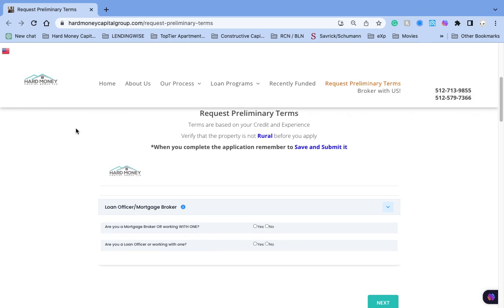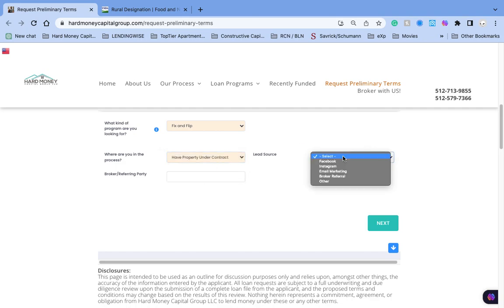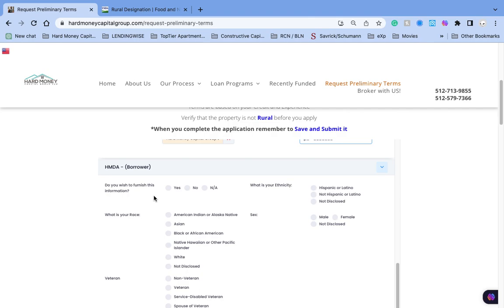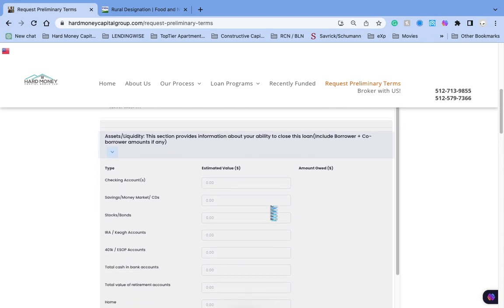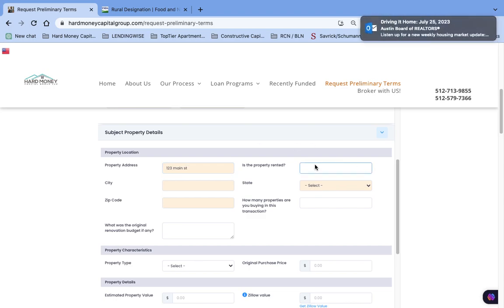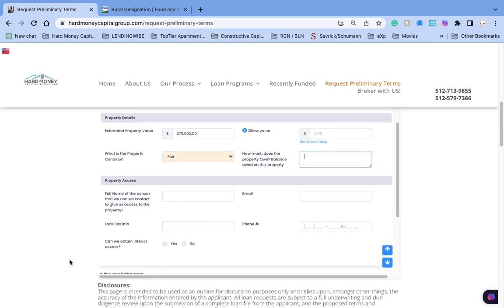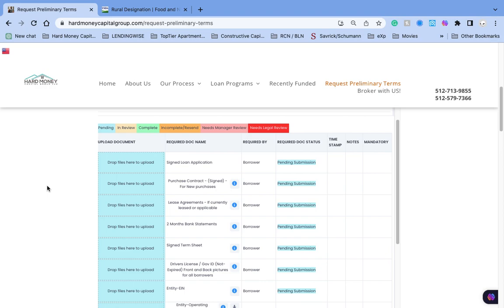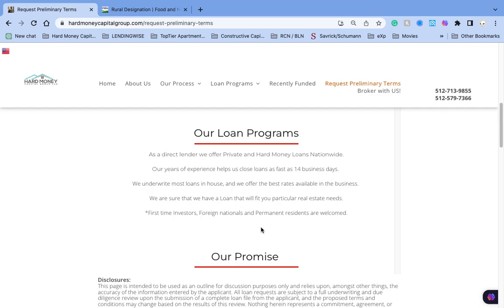How to request terms on our website. Hard Money Loans, Fix and Flip Loans, 30 Year loans.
Hard Money  Loan
Private Money Loan
New Construction loans
30 Year Loans
Cash Out Refinance loans
Term loan
Investment Property Fix and Flip Loans
Apply for a hard money Loan
Apply For a Private Money Loan
Hard Money and Commercial Loans Made Easy
Private Money and Hard Money Lender